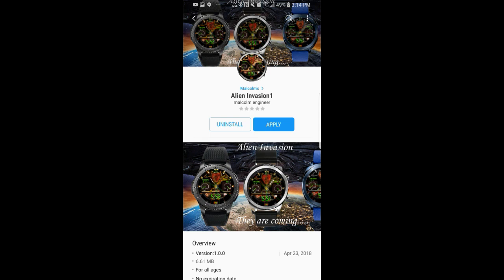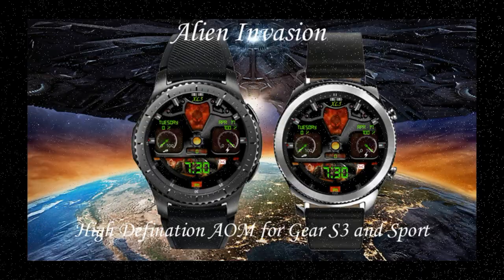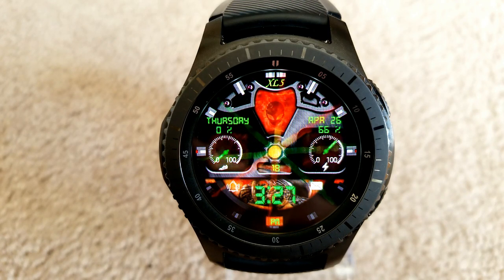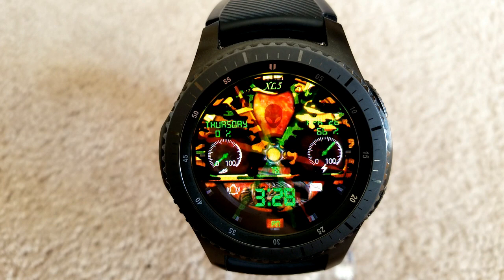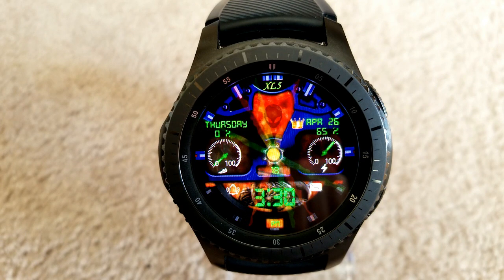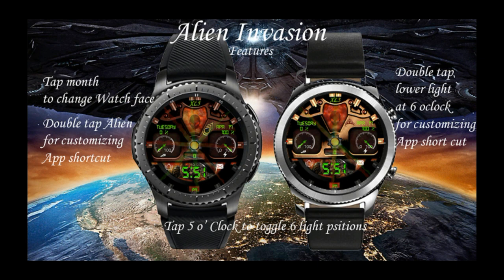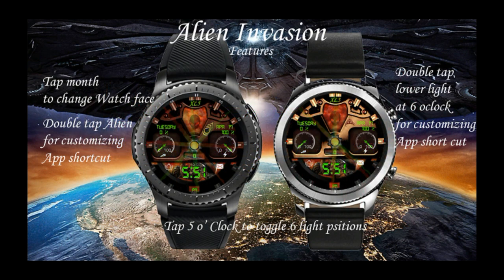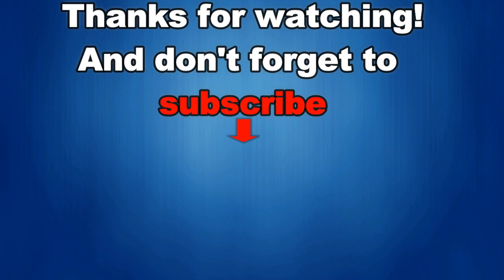Samsung Gear S3/Gear Sport Alien Watch Face by Malcolm Engineer - FREE Coupon Giveaway!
Malcolm Engineer